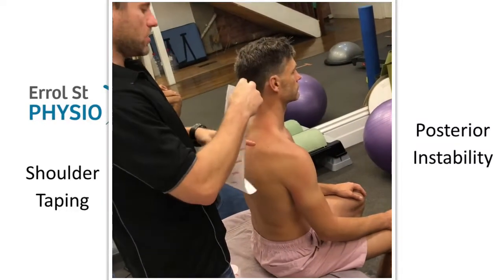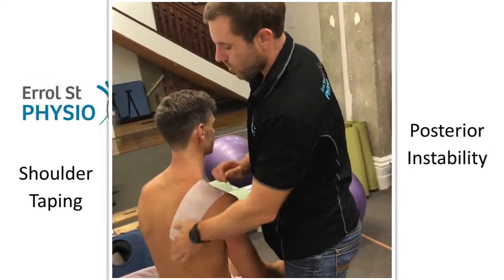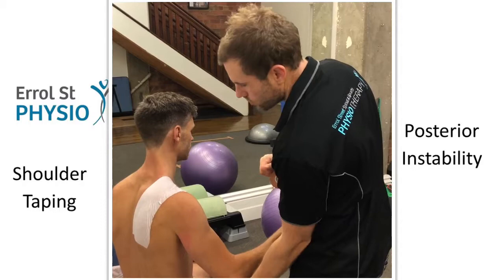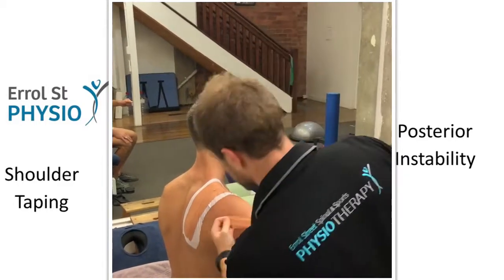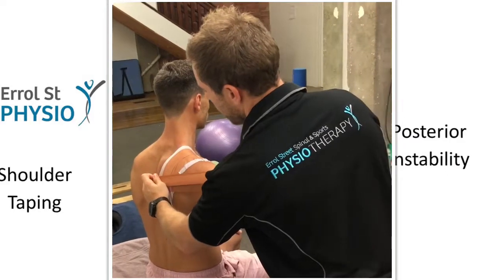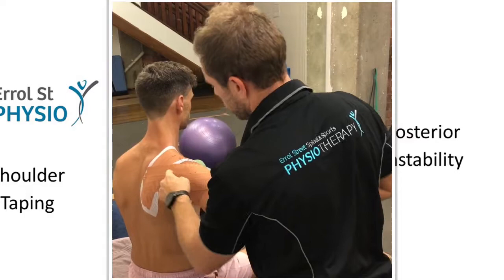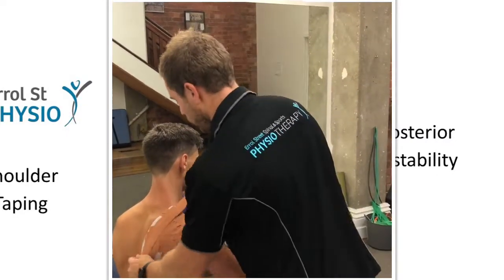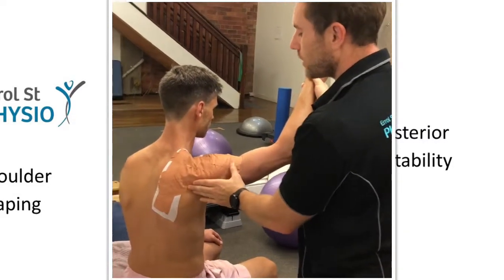Shoulder Taping - Posterior Instability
A sports taping technique to improve shoulder stability - especially the posterior capsule. Used for aiding joint stability in those with posterior instability, or following rehabilitation from a Glenohumeral Posterior Dislocation. May be used in combination with anterior instability taping (see separate video)